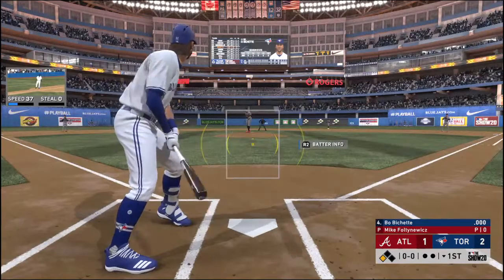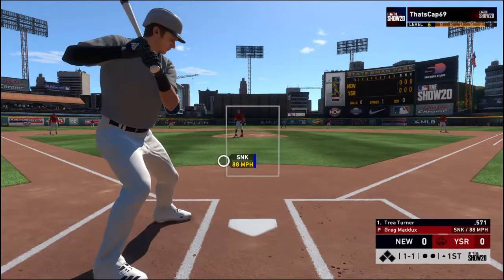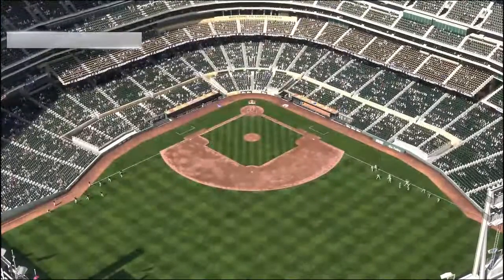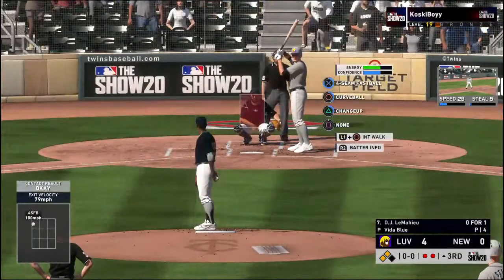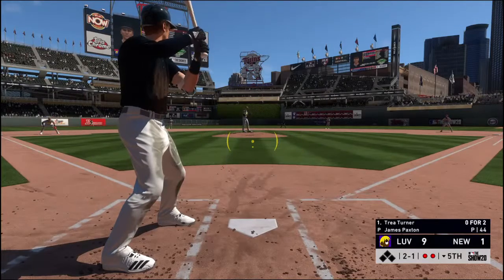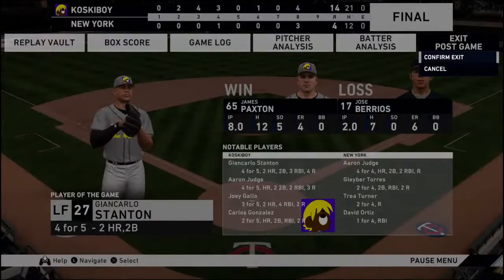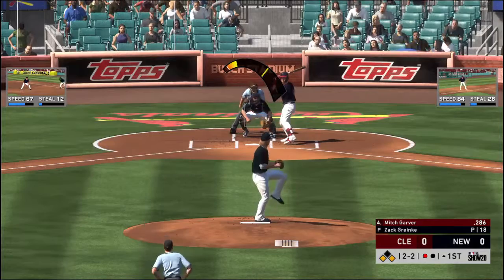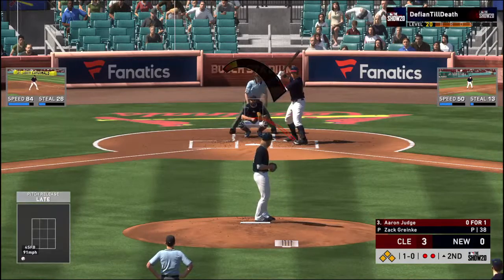Igotthesalami9's Live PS4 Broadcast